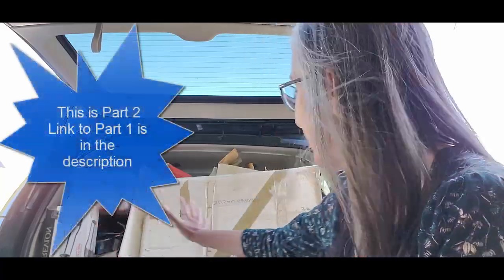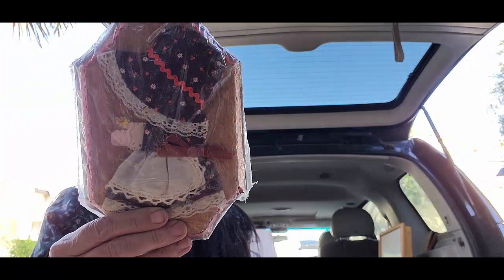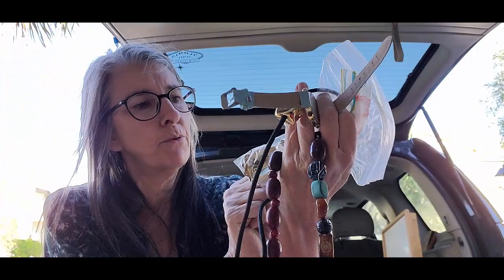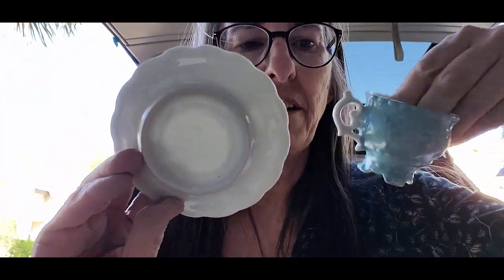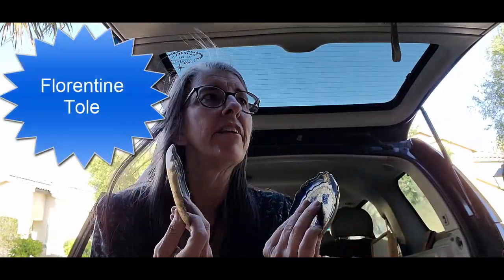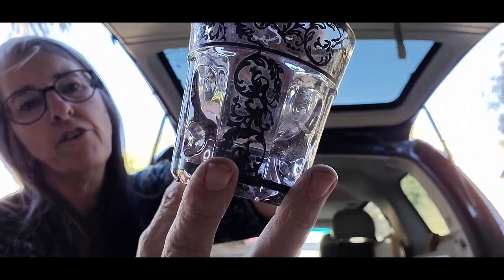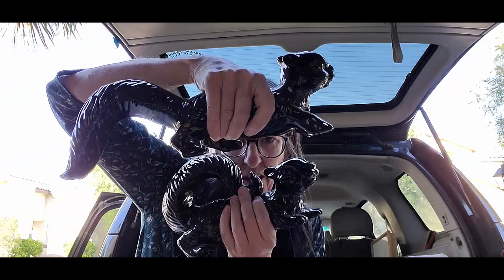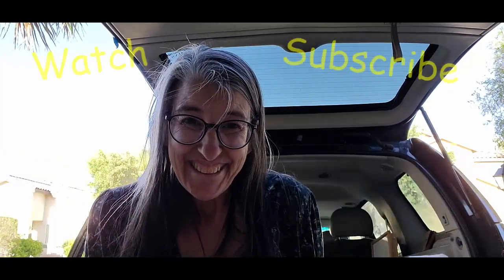A Whole Car Full of Stuff Mystery Unboxing Part 2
Watch as I share what I got in this A Whole Car Full of Stuff that was given to me!  Mystery Unboxing PART 2- What Can I Sell on Ebay?